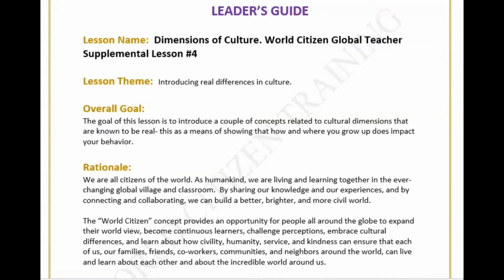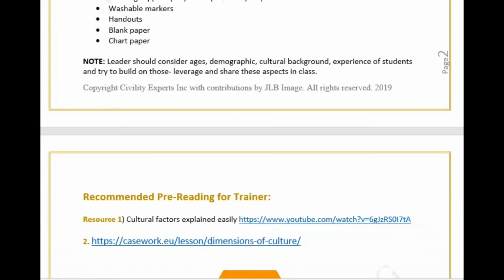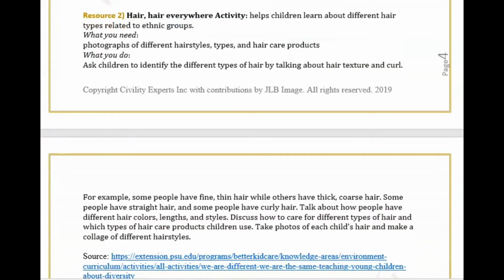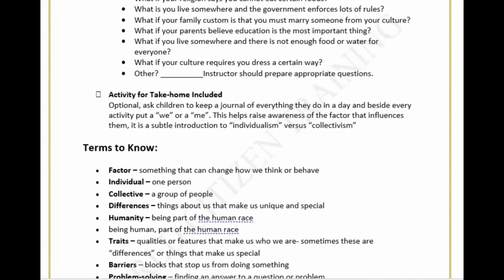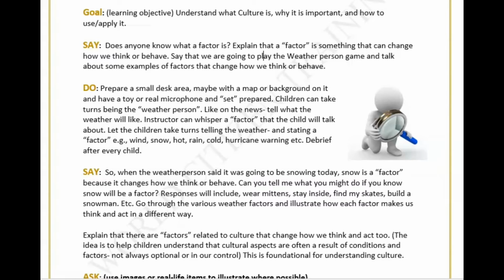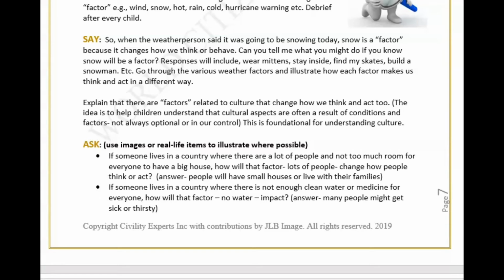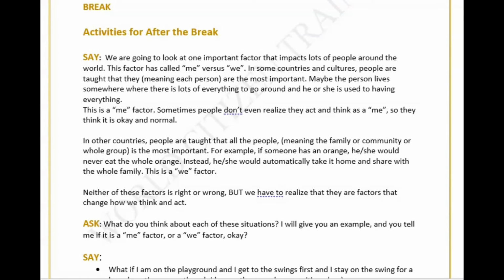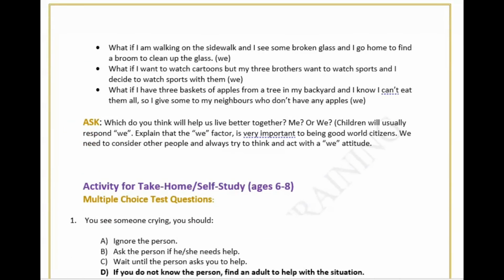Take Away Lessons - Social Dimensions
We are looking for 100 participants for the World Citizen Trainer Program, you pay the exam fee $149 USD, we will cover the $5K tuition cost.